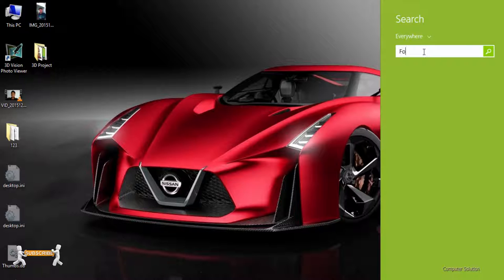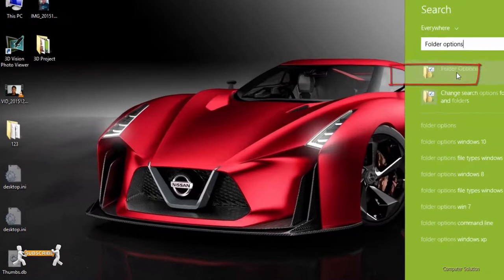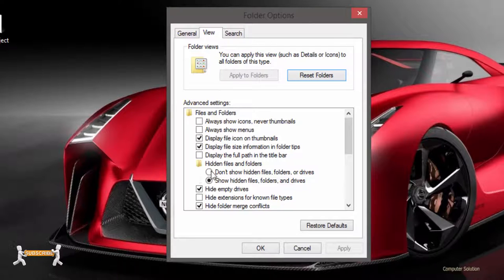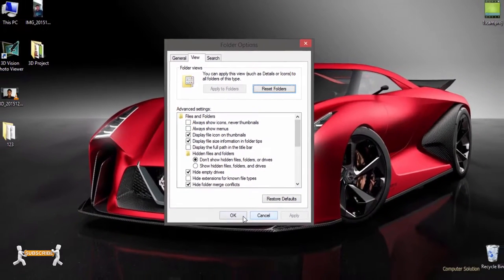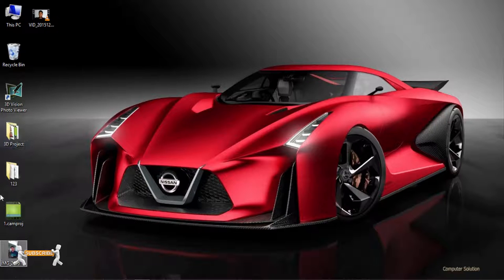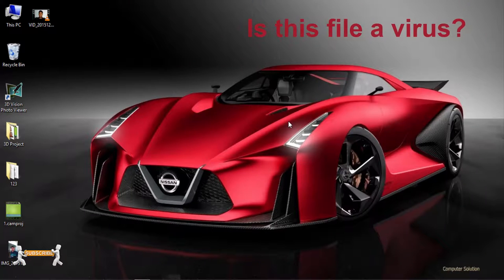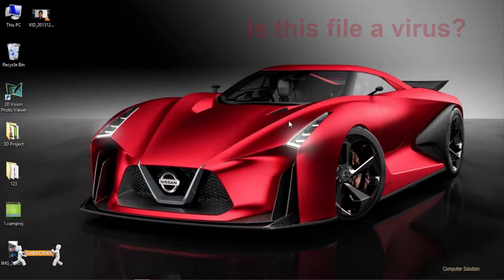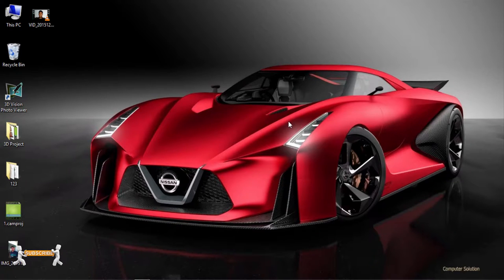Best way to fix desktop.ini and why it is not a virus????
The desktop.ini file is a hidden file used to store information about the arrangement of a Windows folder. Essentially, if the layout or settings for a folder are changed, a desktop.ini file is automatically generated to save those changes.
Can it be deleted?

The desktop.ini file can technically be deleted from any directory, although it's not advised. It should be noted that because the file saves settings associated with the folder in which it is contained, deleting it changes the settings back to default. For example, if you changed the icon of a folder, then deleted the desktop.ini file, the icon would revert to what it was before.

Tip: To delete a desktop.ini file, right-click the file icon and select Delete from the dropdown menu. You can also select the desktop.ini file and press Delete on your keyboard.
Can I stop it from being generated?

The Windows operating system automatically generates a desktop.ini file upon changes to a folder. This automatic generation cannot be turned off, as it is a part of the operating system programming. Although you may delete any desktop.ini file, if a change is made to the folder's layout, it will be regenerated again automatically. Since deleting system files is not generally advised, a better option is usually to hide system files instead.
Is this file a virus?

No, this file is not a virus. However, there have been a few viruses that exploit the capabilities of the desktop.ini file. If you're concerned about this file being infected, scan it with an antivirus program.